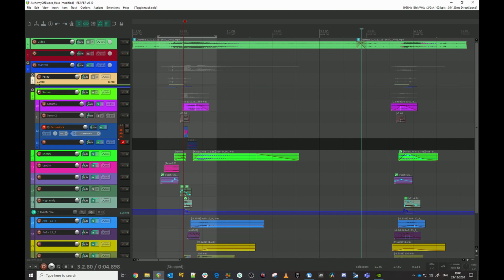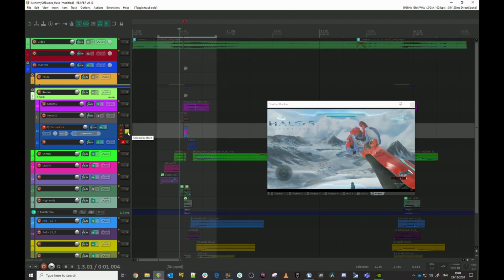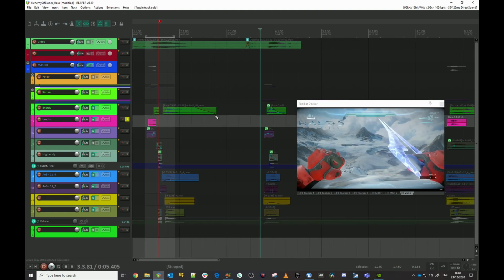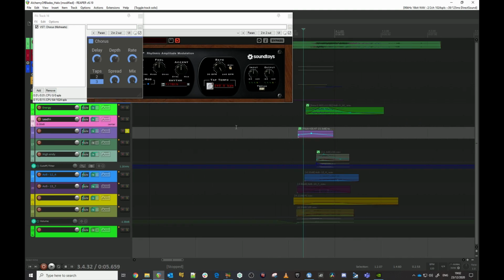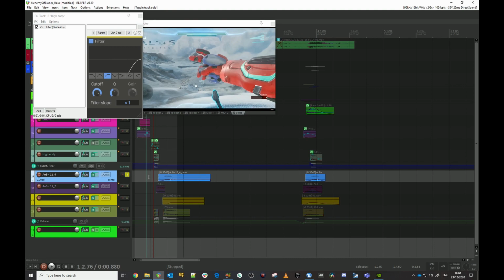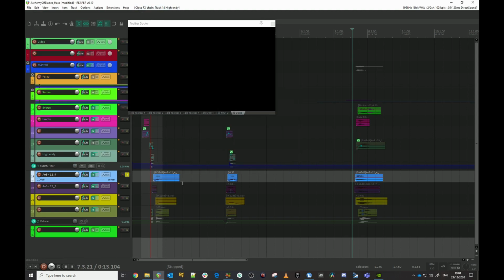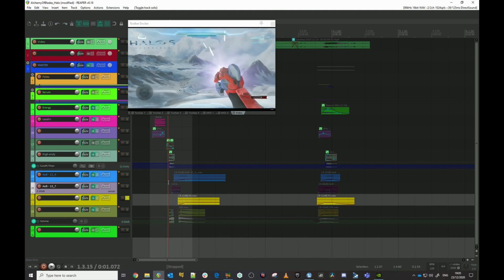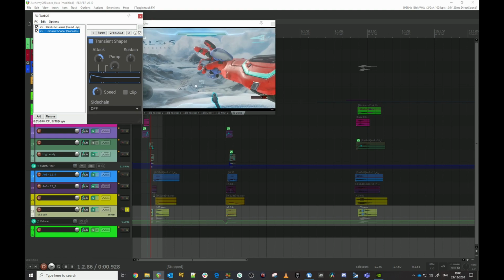Alchemy of Blades - Design Deconstruction and Commentary - Daniele Galante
Sound designer Daniele Galante showcasing how to create some sword slashes by just assembling several layers of Alchemy of Blades by Studio 248.